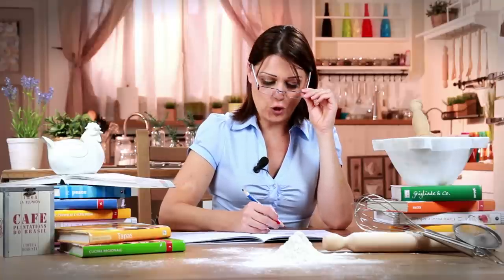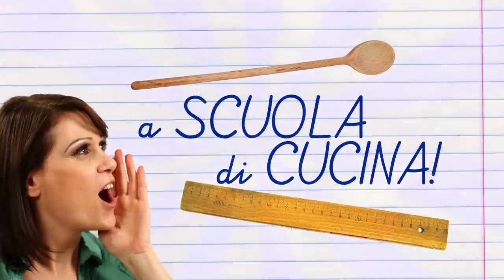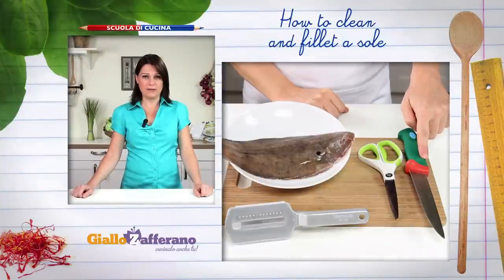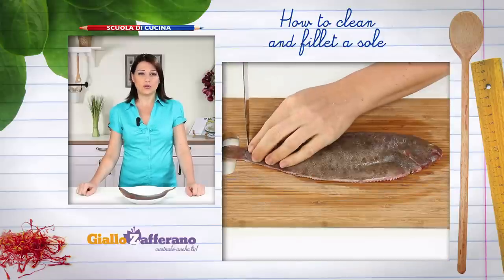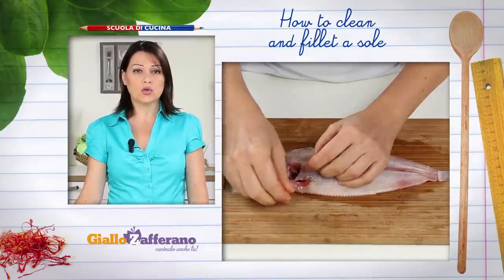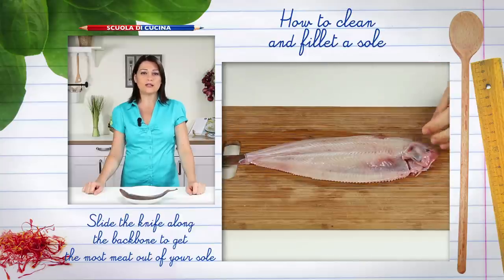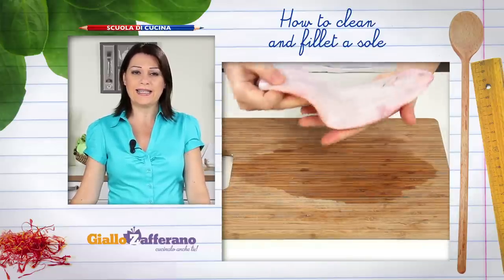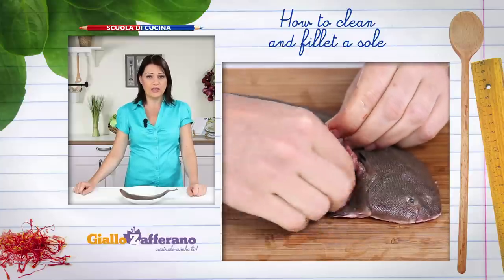How to clean and fillet a sole - cooking tutorial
Cleaning and filleting a fish is the first step towards a delicious seafood dinner: let's see how to clean and fillet flat fish, such as sole! Find this and many more recipes with pictures on the Giallozafferano App (in English)

Welcome to my cooking classes, today you'll learn how to clean and fillet a sole!
COOKING CLASSES
Cleaning and filleting a fish is the first step towards a delicious seafood dinner. Today you'll learn how to clean and fillet a sole... let's go!
You'll need: a fillet knife, kitchen scissors and a fish scaler.
To clean the sole, firstly scrape off the scales with the fish scaler. Using kitchen scissors, cut off the dorsal and ventral fins. Make a cut through the skin at the base of the tail, grasp the skin with a cloth or kitchen paper, and pull toward the head to remove it. Do the same on the other side.
Now make a cut below the head and pull out the guts with your fingers. Then remove the gills.
Rinse the sole under cold running water, pat it dry with kitchen paper, then divide into fillets. Use a fillet knife, with a thin, flexible blade. Run your knife from head to tail, and slice away the fillets.
If pan-frying, you may not need to remove the white skin on the belly, as it holds the flesh together during cooking; in this case, leave it on.
If grilling, leave the dark skin on to protect the fish from burning, but you'll still need to remove the guts, and the fins, if you want.
Slide the knife along the backbone to get the most meat out of your sole